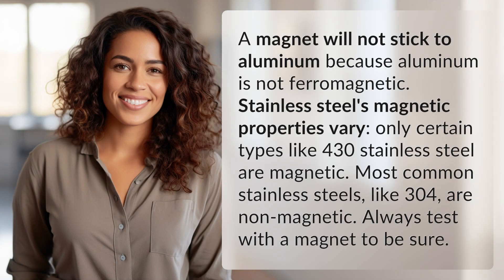Will a magnet stick to aluminum or stainless steel?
Magnetic Test: Aluminum vs. Stainless Steel 👉 Magnetic Test 👉 Watch as we test whether a magnet will stick to aluminum and stainless steel, revealing the magnetic properties of each metal.

Laura S. Harris (2024, June 5.) Will a magnet stick to aluminum or stainless steel?
    🌐 AskAbout.video